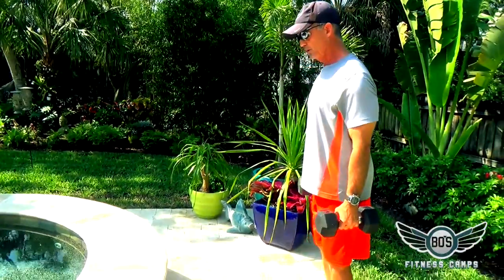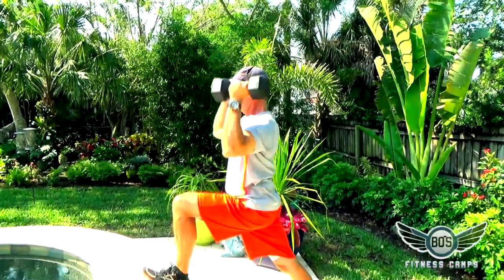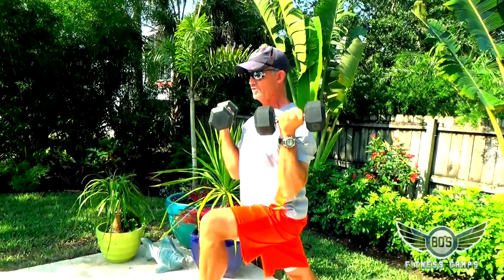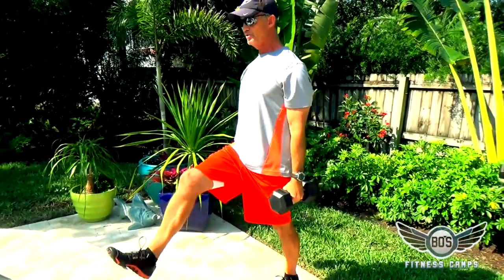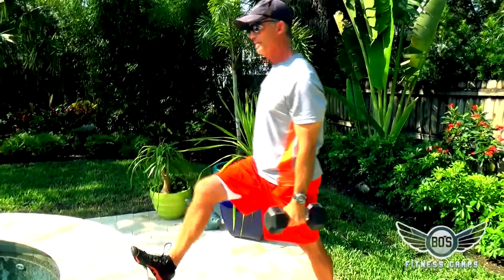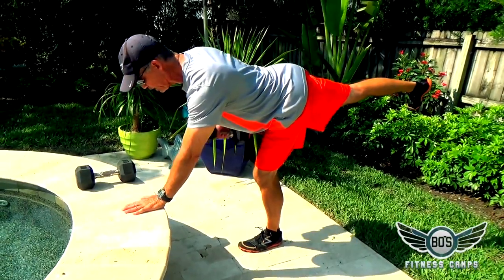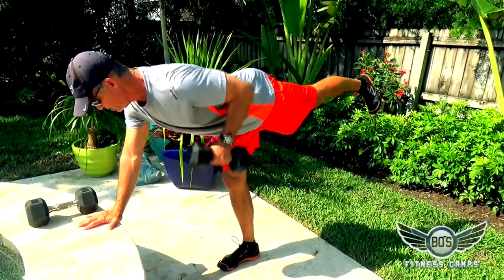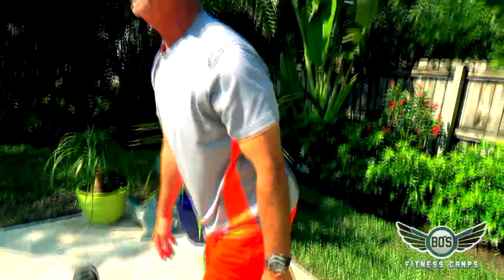Push Pull Superset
Go through this super, superset 3 to 5x with as little rest between exercises as possible, with the caveat that your form stays sound and your reps don't diminish considerably. Choose a weight that allows between 8-10 repetitions.

 * You're going to place a demand on your calves, hips and glutes with a split stance using a bench or chair; this set up position will fire your core and smaller stabilizers. A one legged position for the row will have the same effect on an entire different set of muscles

* You're going to place a demand on your upper body with a compliment of both a "pulling motion" (flexion) with movements like the curl and row, and "pushing motion" (extension) with your hips and shoulders. In fact, your core will serve as a conduit between these various muscle groups to transfer energy throughout your entire kinetic chain.

Produced for Bo's Fitness (un)Boot Camps
By Heidi Inman @ISHConglomerate